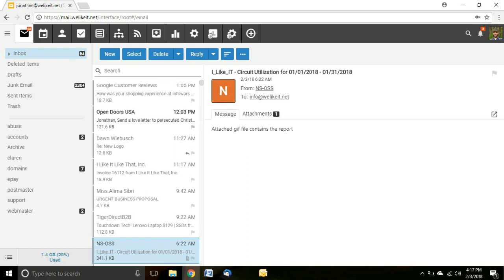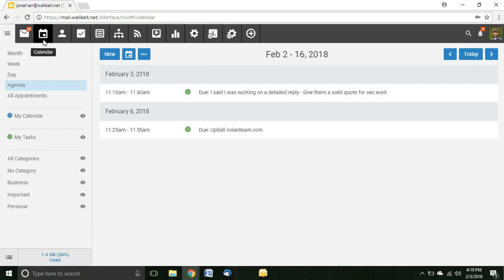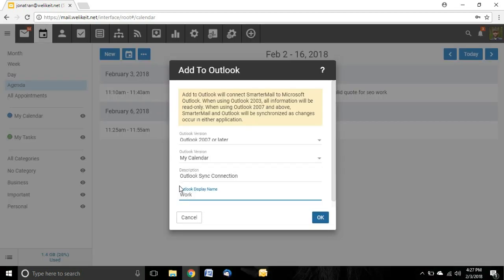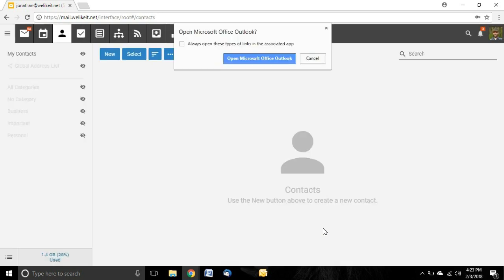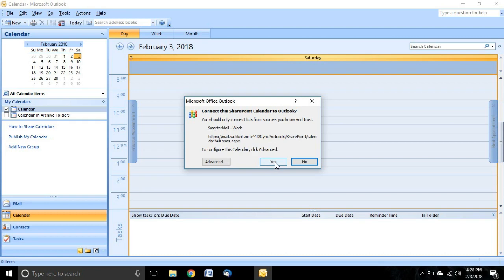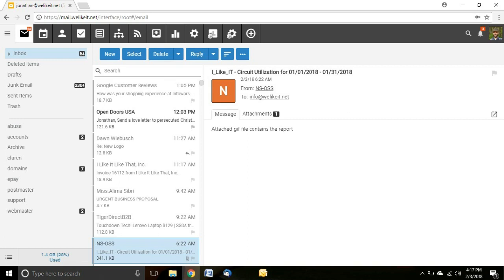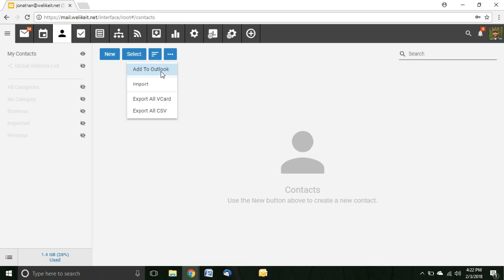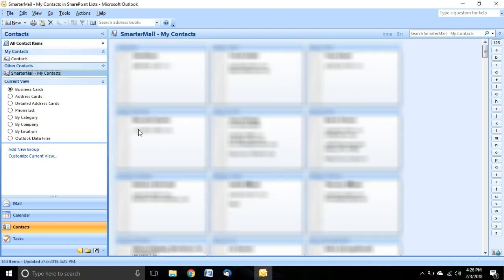Sync Calendar + Contacts with Microsoft Outlook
This email setup guide is for customers of I Like It Like That, Inc.